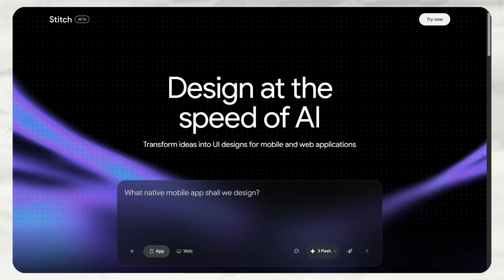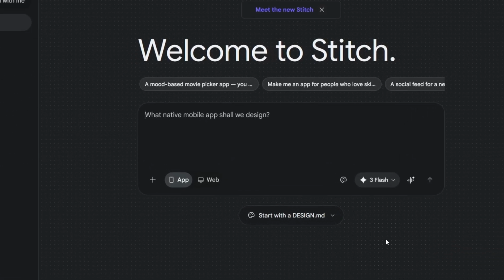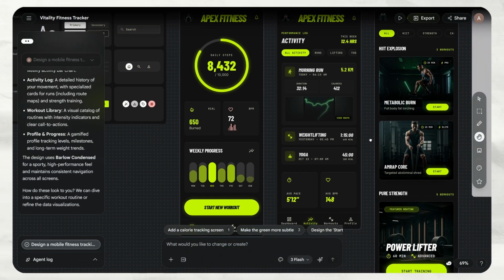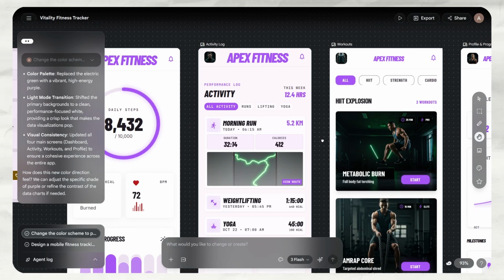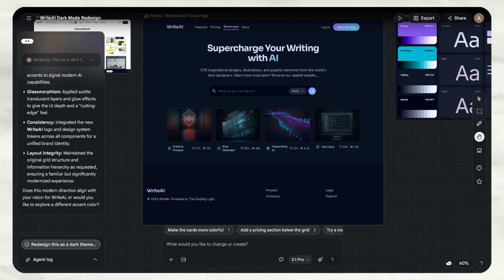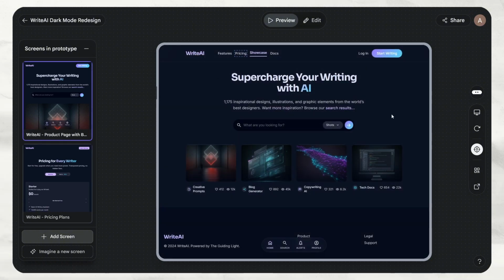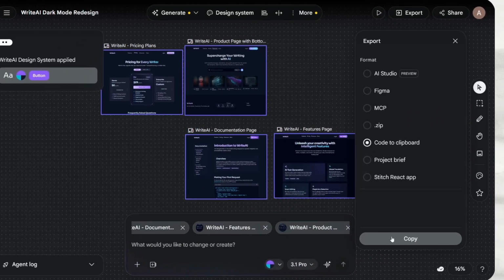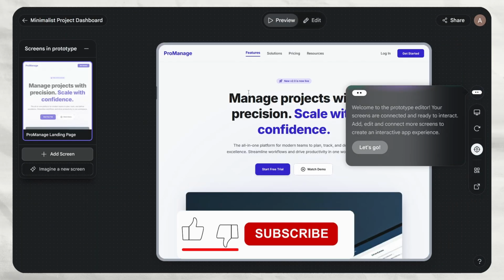Describe an App, Get an App — Google Stitch (Free, No Code)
Learn how to use Google Stitch, Google's free AI design tool, to build a full app prototype from scratch — no Figma, no design skills, no code required. In this complete step-by-step tutorial for beginners, I'll show you everything from writing your first prompt to exporting a clickable prototype.

What you'll learn in this video:
✅ How to sign up and use Google Stitch for free
✅ How to generate multiple app screens from one text prompt
✅ How to refine your design using follow-up prompts
✅ How to upload a sketch or screenshot and turn it into a UI
✅ How to use the Voice Canvas feature to design by speaking
✅ How to create a clickable prototype in one click
✅ How to set up a Design System for consistent branding
✅ How to export your design to Figma and HTML code

Google Stitch is powered by Gemini AI and lets anyone — founders, students, developers, or complete beginners — go from idea to a working app prototype in minutes. It's completely free with your Google account.
Whether you want to build a mobile app, a SaaS dashboard, or a landing page — Stitch handles all of it from a single prompt.

⏱ Chapters:
0:00 — What is Google Stitch?
0:15 — Sign Up (Free)
0:34 — Write Your First Prompt
1:34 — Refine With Follow-Up Prompts
1:50 — Image to Design (Upload a Sketch)
2:23 — Voice Canvas Feature
2:47 — Create an Instant Prototype
3:09 — Set Up Your Design System
3:26 — Export to Figma and HTML
3:48 — Second Demo — Web Dashboard